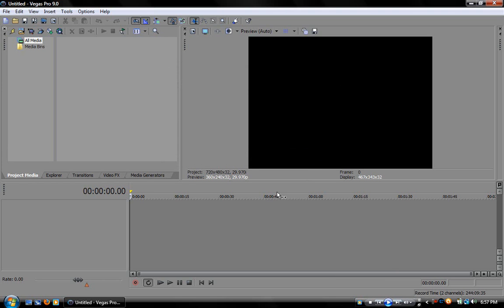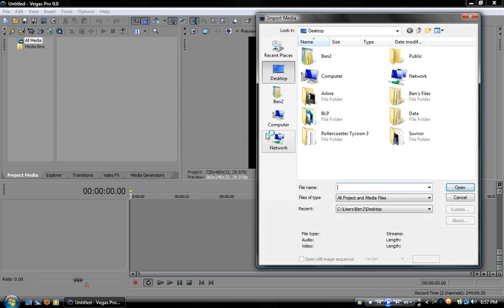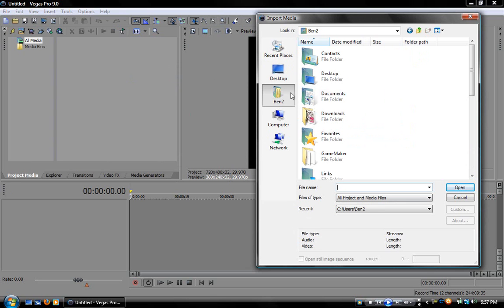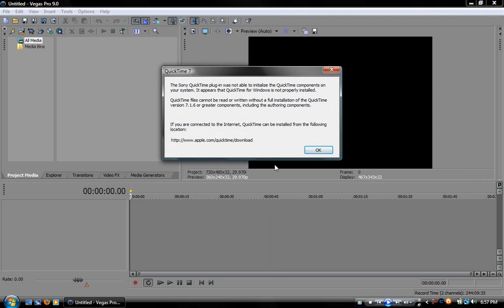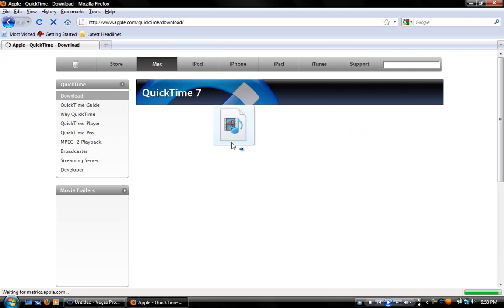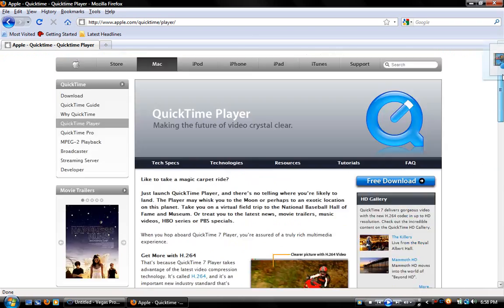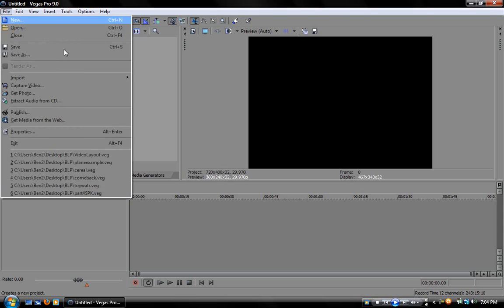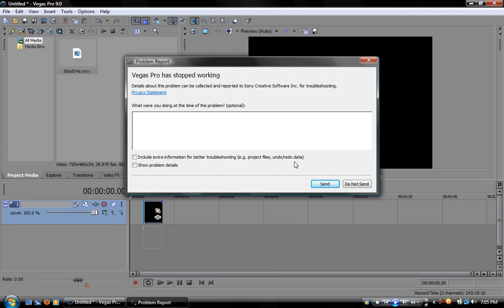Sony Vegas Pro Tutorial | Fixing QuickTime Error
If you import a .MOV file, which is a QuickTime file but everything appears black on the screen, download THIS version of QuickTime.

OR

You can download Video Converter and convert the video file to a .wmv.